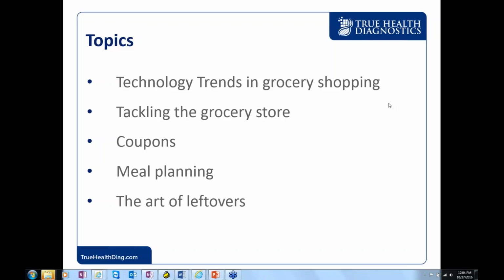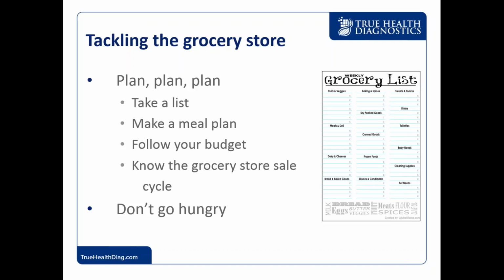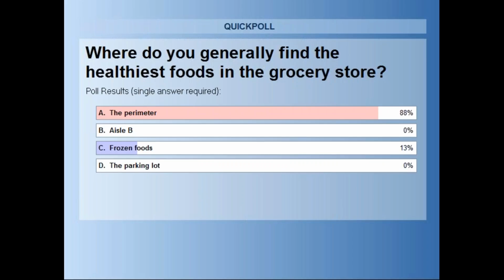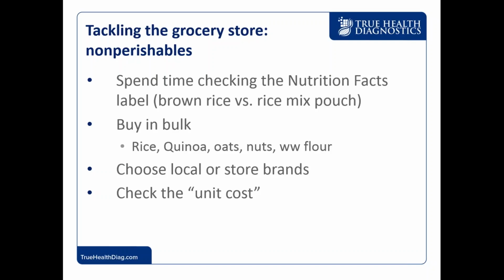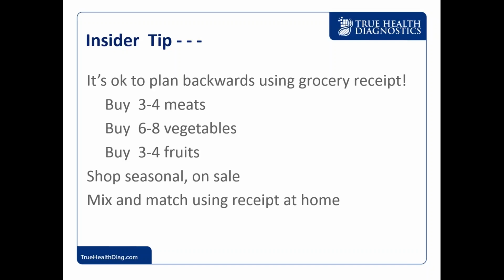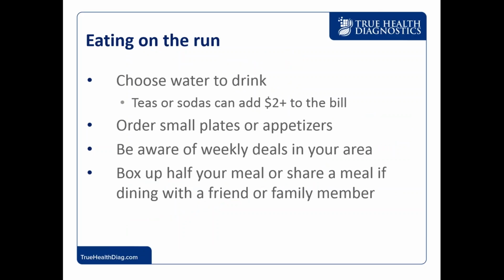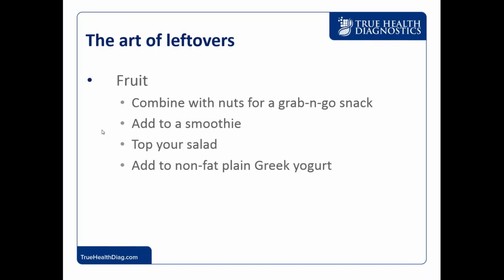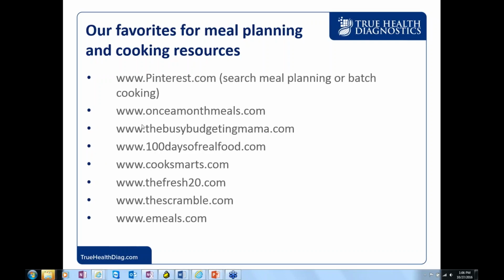Healthy Eating on a Budget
Do you think eating healthy is expensive? Learn about how you can make it affordable.